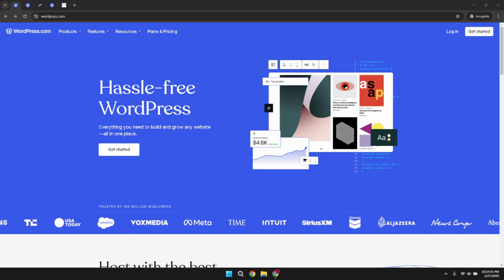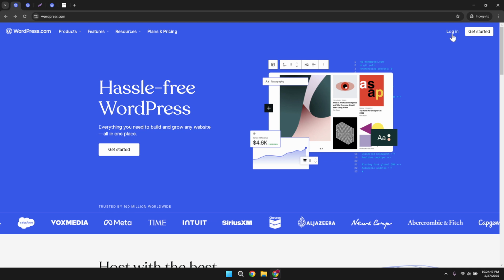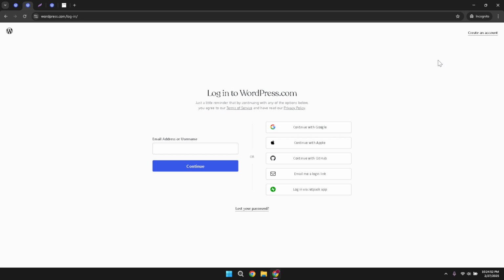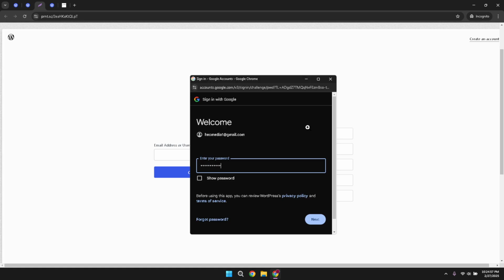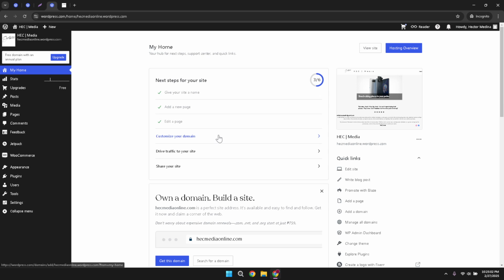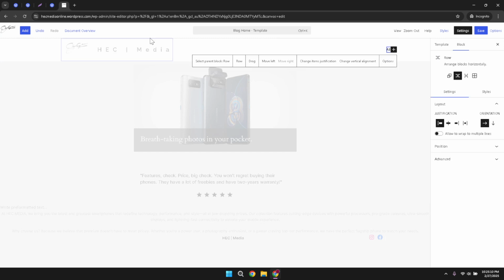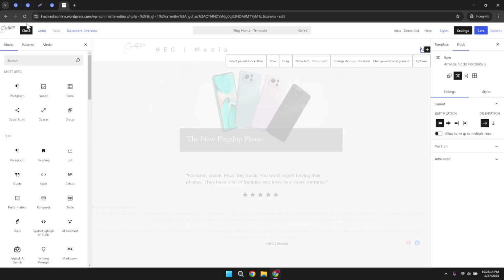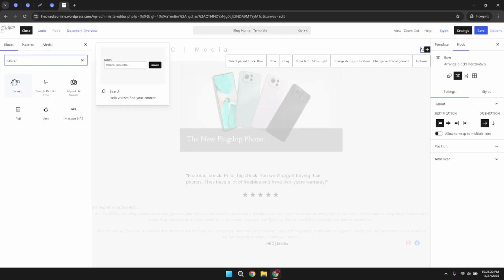How to Add Search Function in Your Website in Wordpress (Full 2025 Guide)